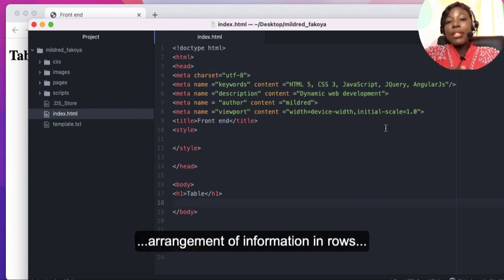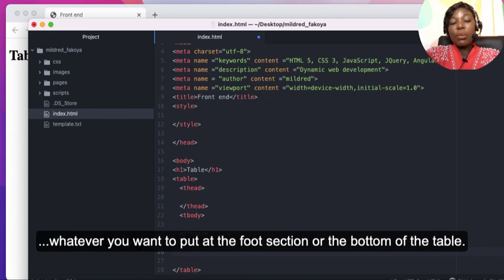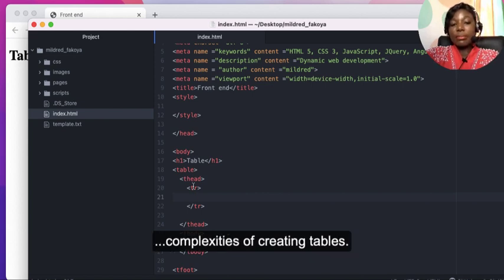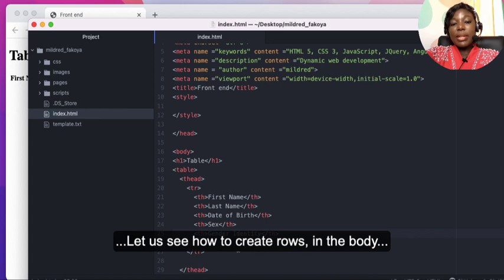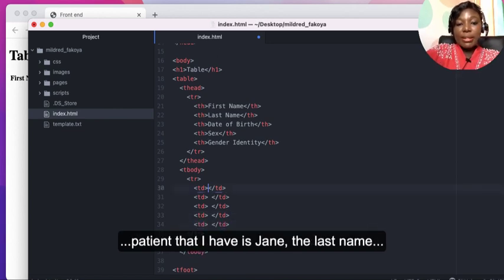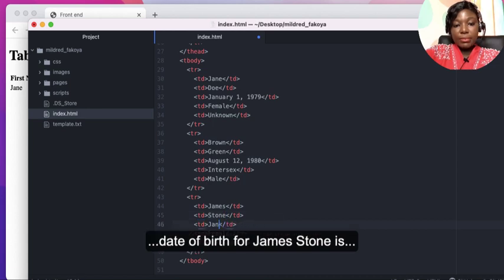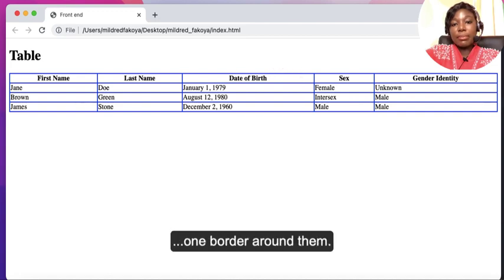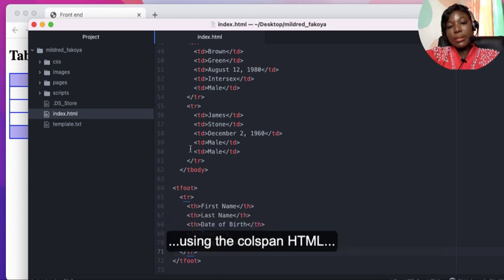Week 6-Lesson 1: HTML Tables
In this lesson, we learn how to create tables using HTML 5 and style them using CSS.